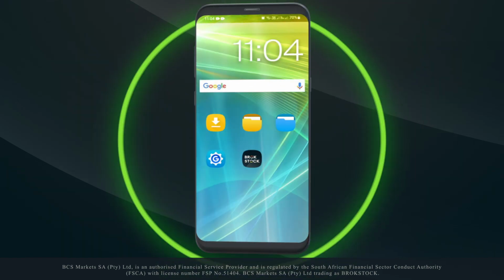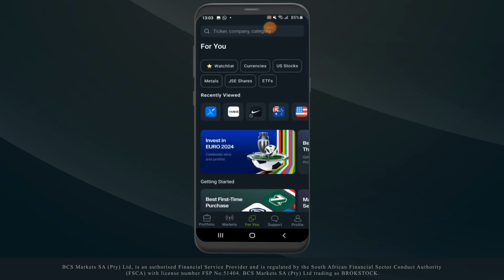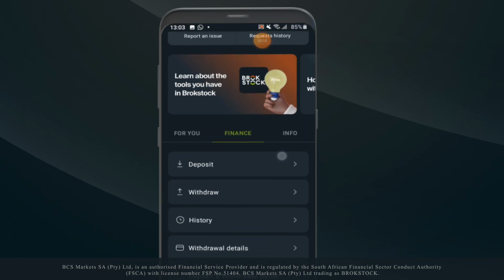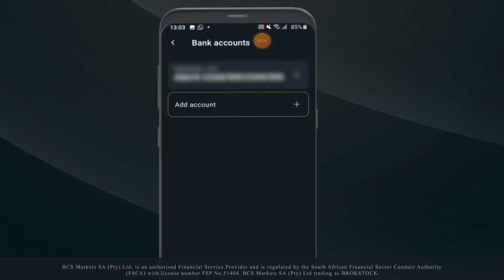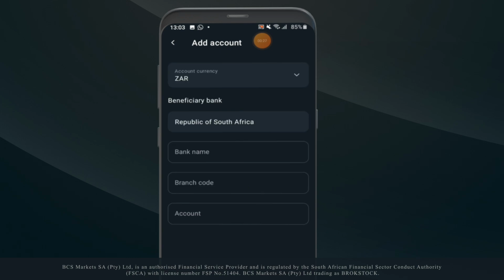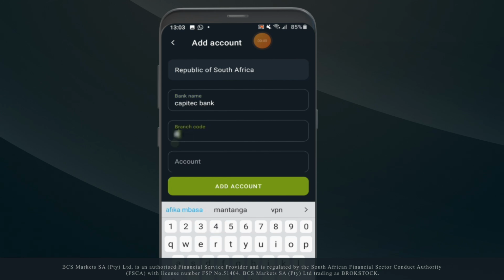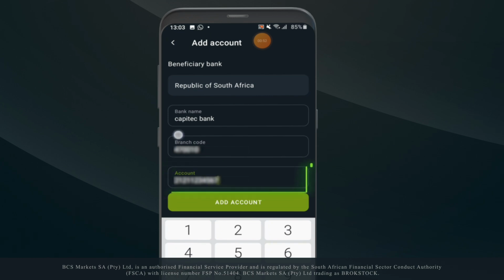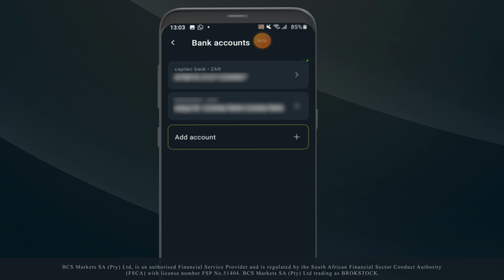How to withdraw funds on BROKSTOCK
Here's a step-by-step guide by Lloyd on how to seamlessly withdraw money without rejections and declines. The process is simple, however you firstly need to enter your withdrawal bank details correctly, let's see how it's done.